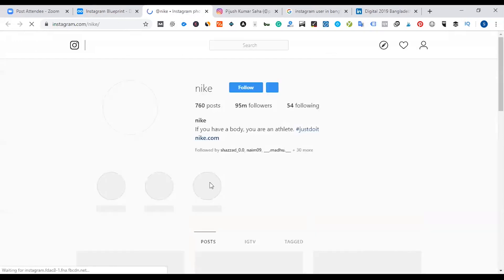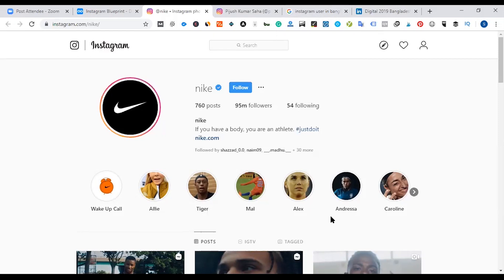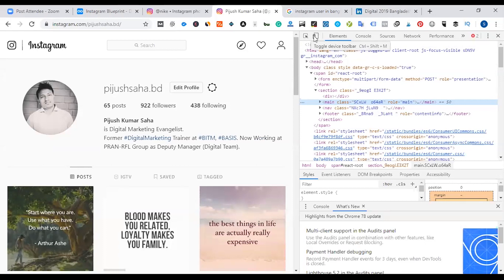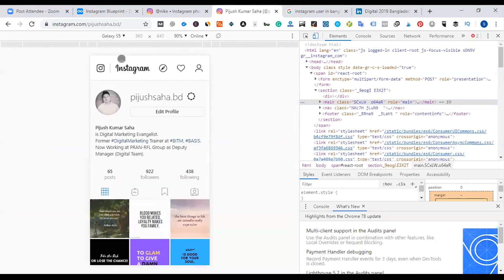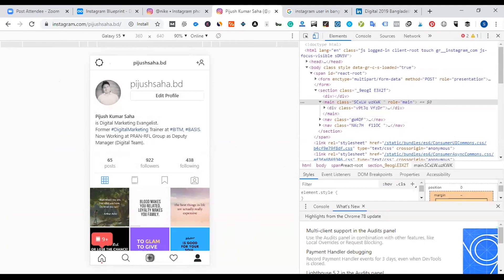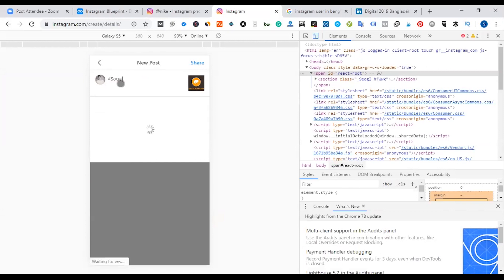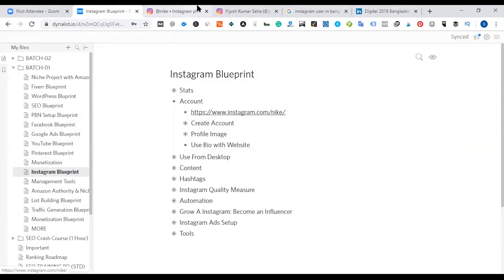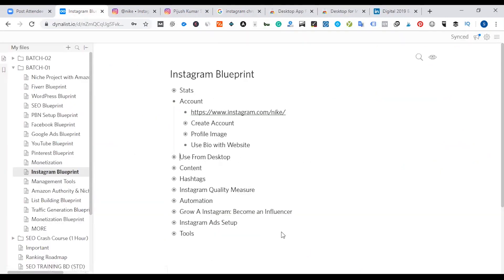2. How To Manage Instagram Account from Desktop | Instagram Marketing Bangla Tutorials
There are many ways to use Instagram from desktop. You can use creator studio from business manager. I will share a video soon. Besides, you can use below chrome extensions.